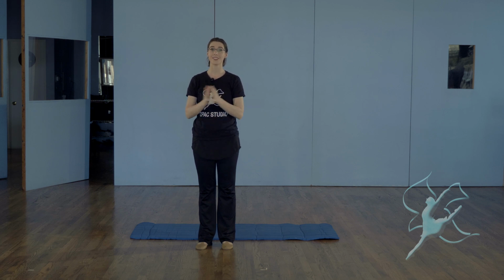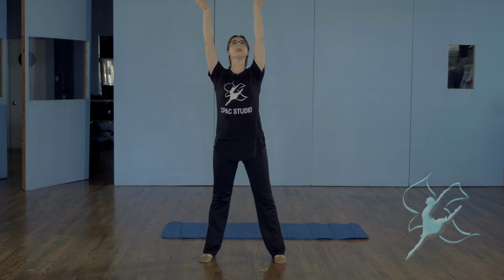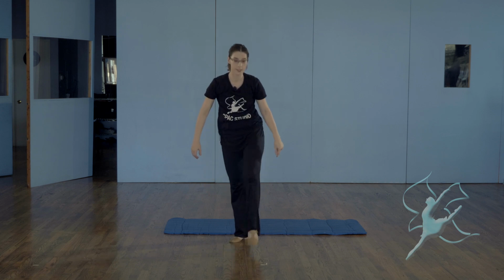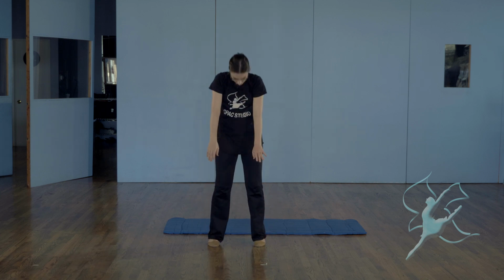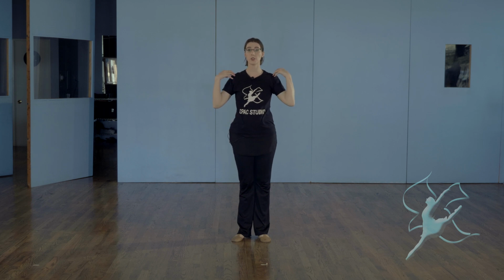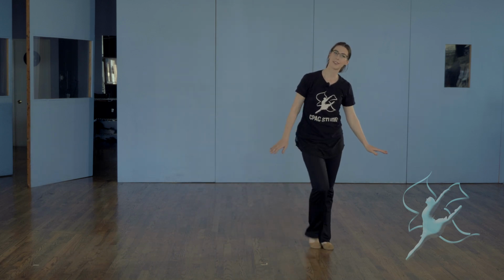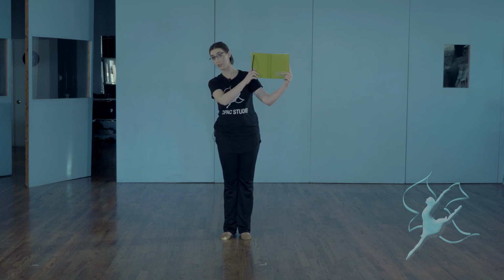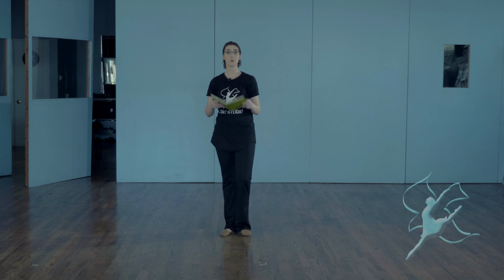Teacher Christy Jazz II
Jazz II Friday 4pm
2020 Covid 19 Break Classes